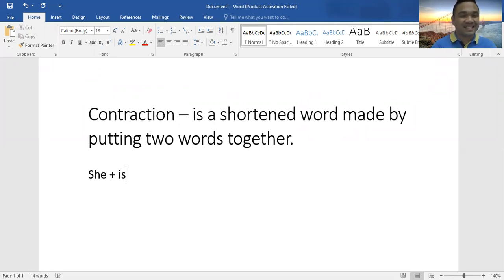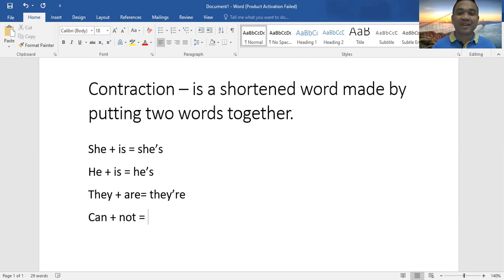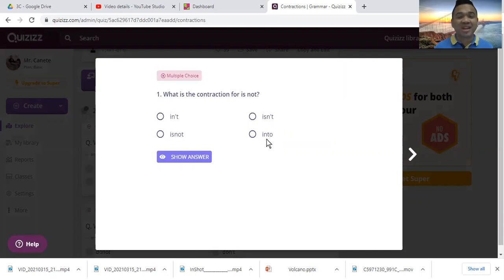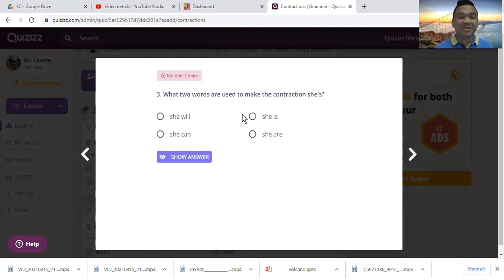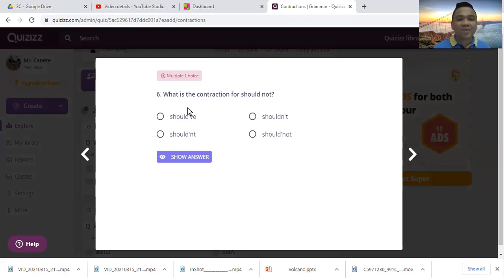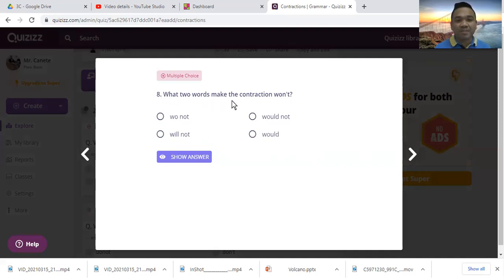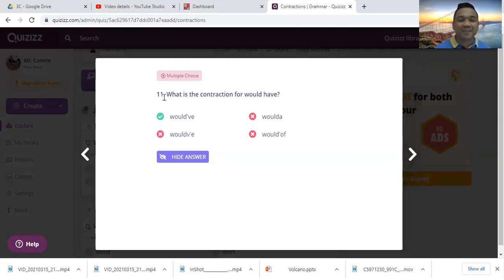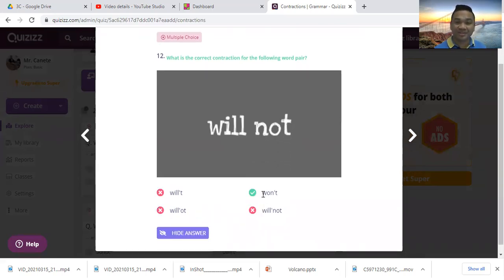Contractions II JOSEPH'S ENGLISH CLASS